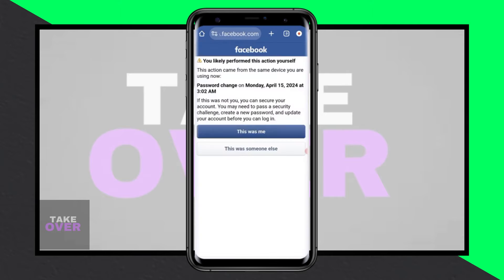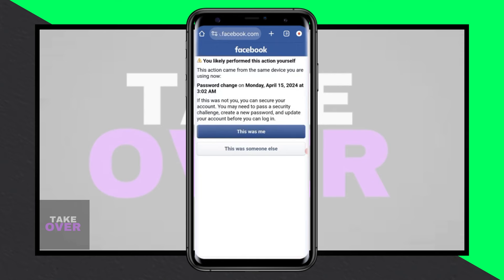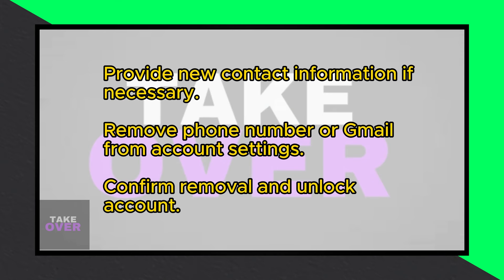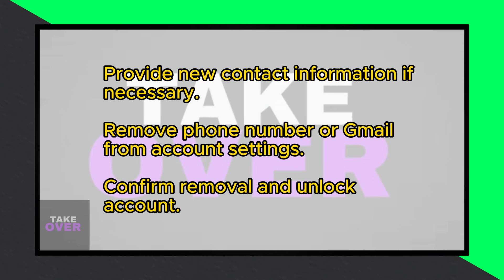How to Remove Gmail or Phone Number from Facebook 2024 | Check your WhatsApp Messages Facebook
I'll show you how to how to remove number or gmail from facebook if it shows Check your WhatsApp Messages. This is also searched as how to remove email from facebook, how to delete phone number from facebook and how to remove gmail from facebook. This error is also sometimes searched as facebook number delete problem and facebook gmail delete problem.